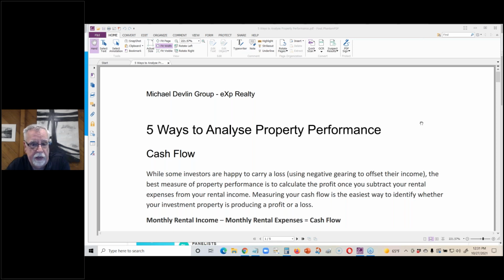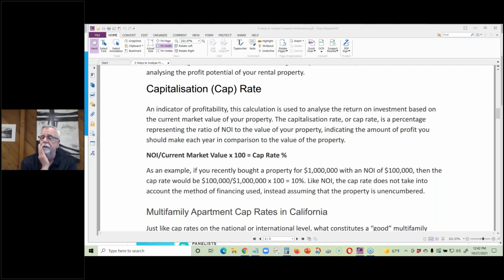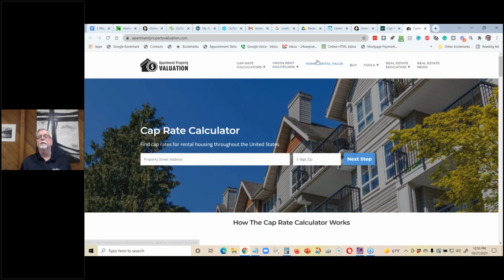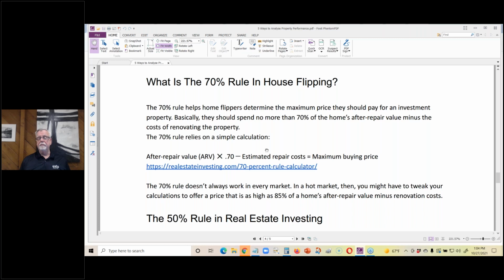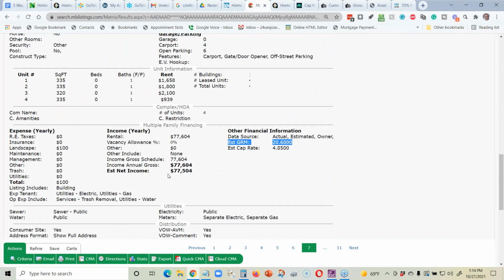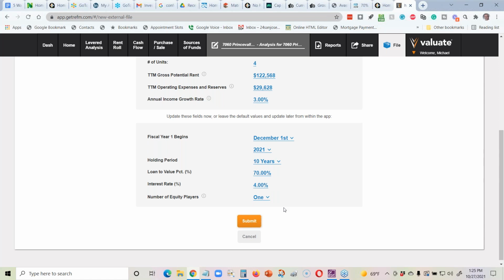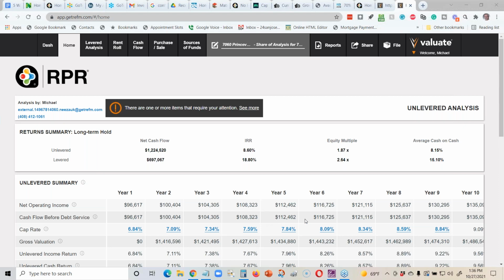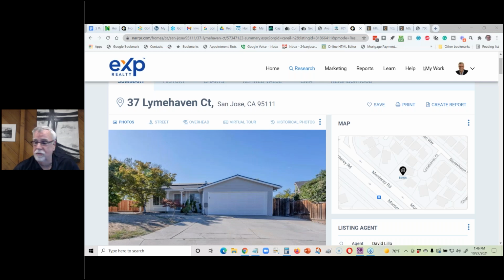How To Analyze Investment Properties